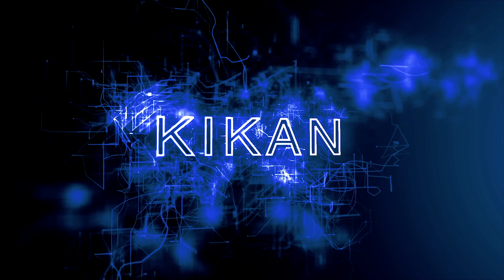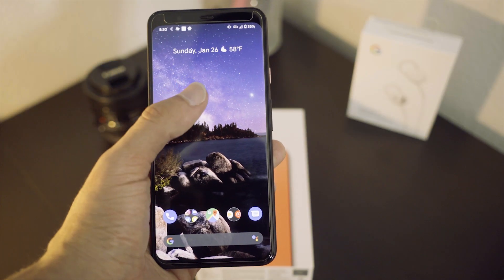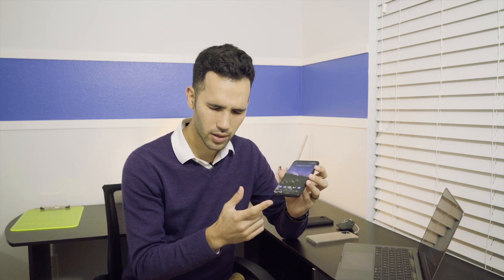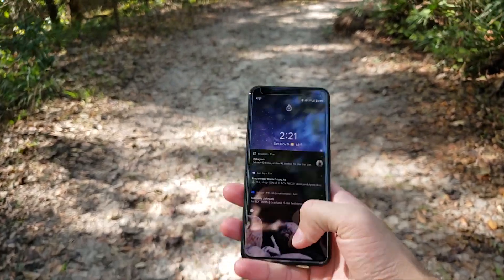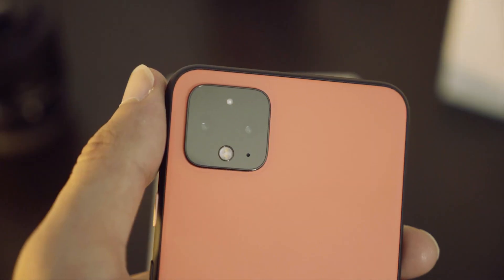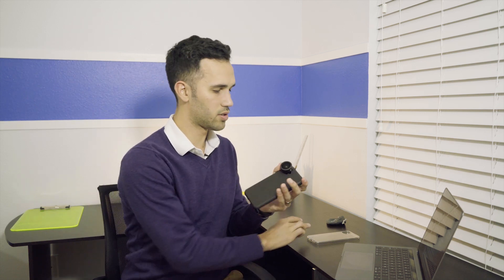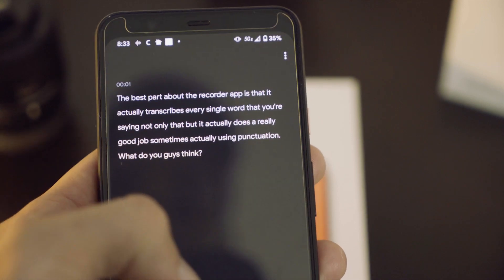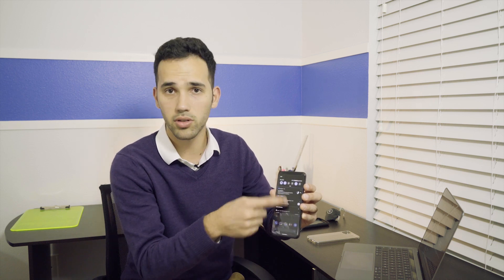Google Pixel 4 XL - Three Month Review!!! (IS IT WORTH THE PRICE???)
My three month review of the Google Pixel 4XL.

Phone Case

Screen Protector